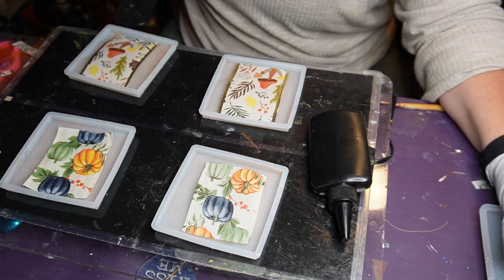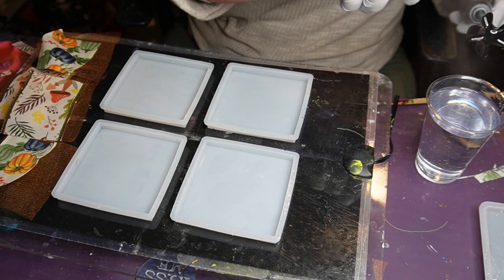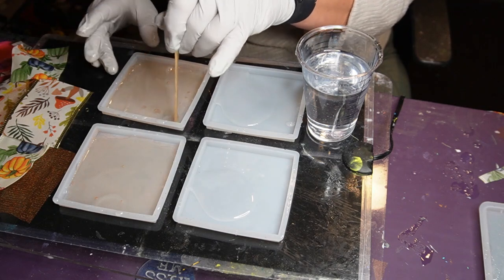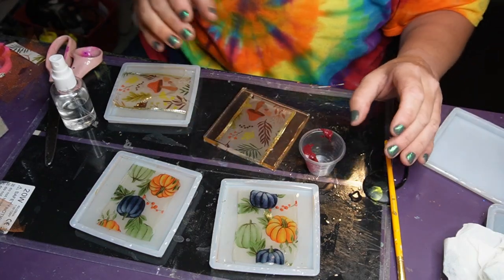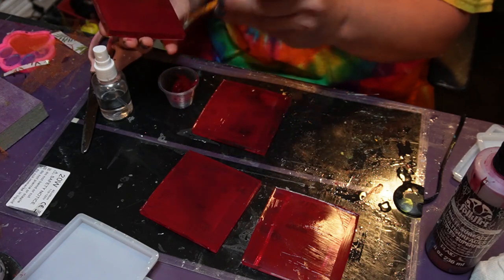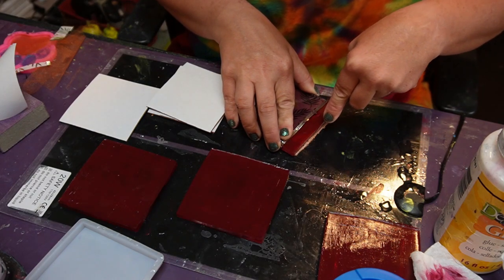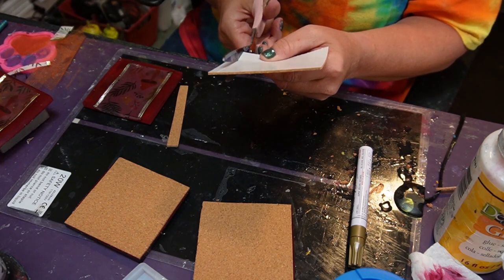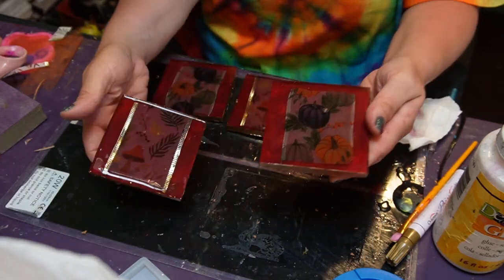109 Fall coasters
Hey guys, happy Sunday. Hope you are all having a fantastic day. Today I am making some fall coasters, getting ready for a holiday market in december. I will be making a lot of coasters, keychains and probably some ornaments. Those are the best sellersfor me.

Ring light
Silicone sticks
Resin mixer
Leveling table